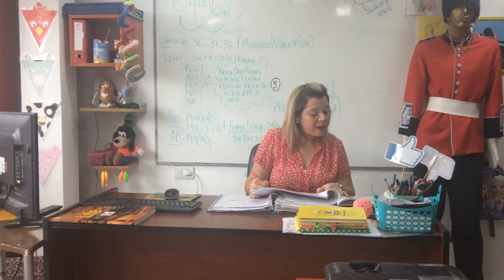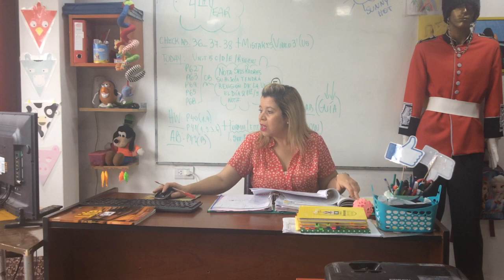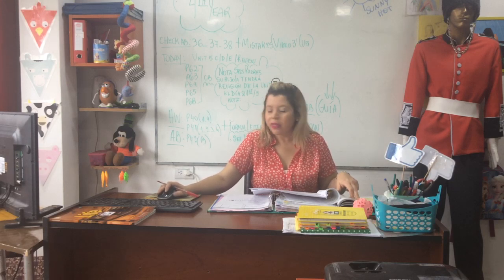VIDEO CLASE 21-05-20 4TH YEAR